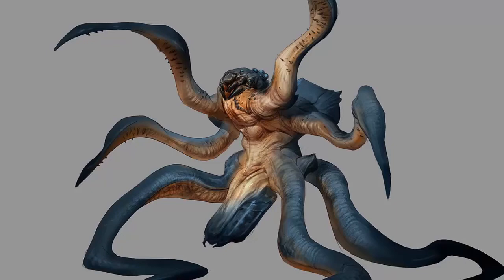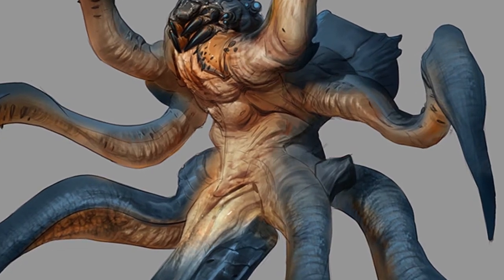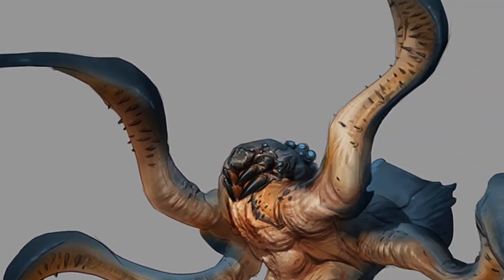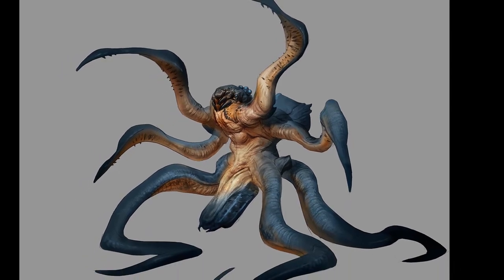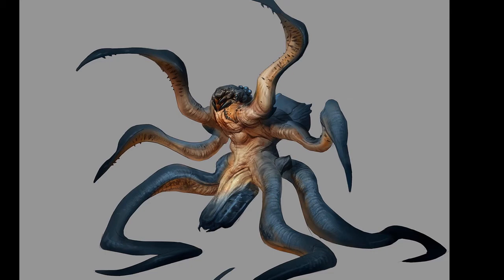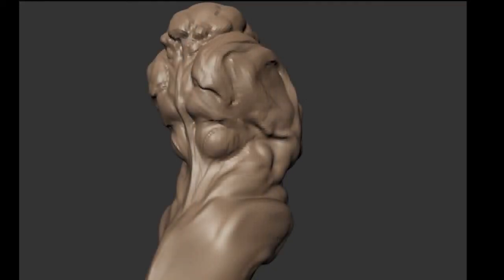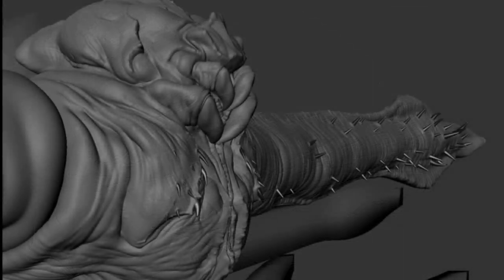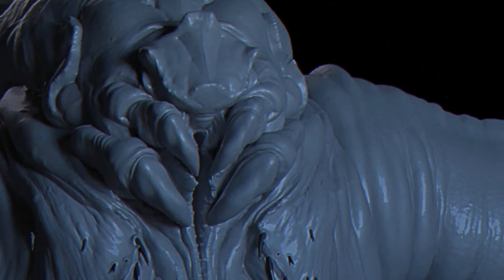Colin Thomas Introduction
is about giving artists the credit they deserve. To get exposure on both our social platform and our YouTube channel simply sign-up for free on FilterFoundry.com. Special thanks to our content partner Enjoy the show and don't forget to share this video if you like it.

Colin Thomas, character artist at Insomniac Games shows his method for taking an idea into a complete 3D model with Autodesk Mudbox 2012. In this short intro video, Colin explains what the tutorial is about and what he intends to do. To see the full FREE tutorial on Filter Foundry, go